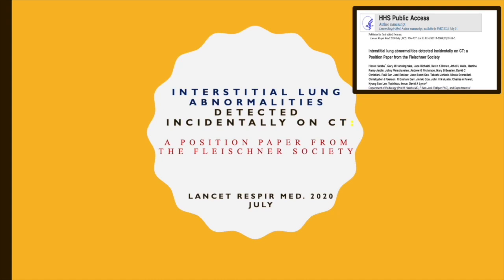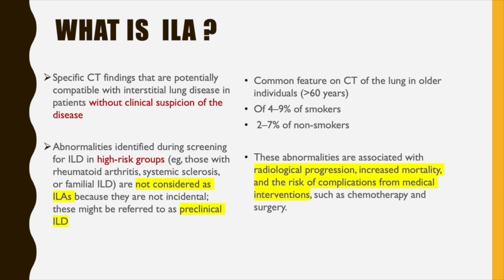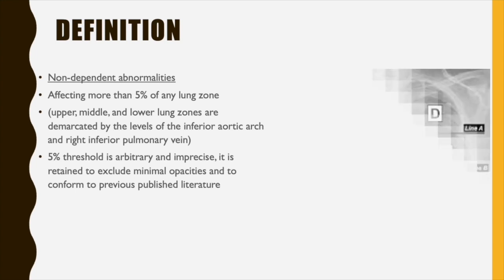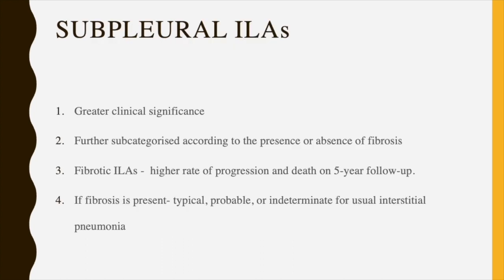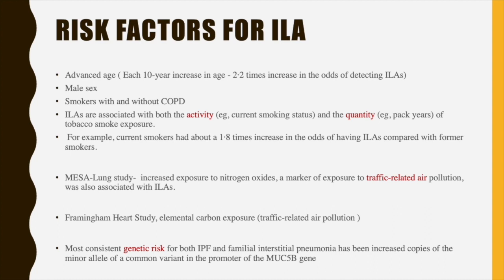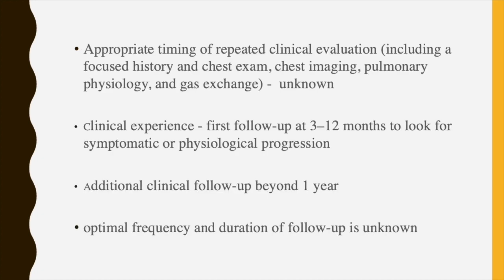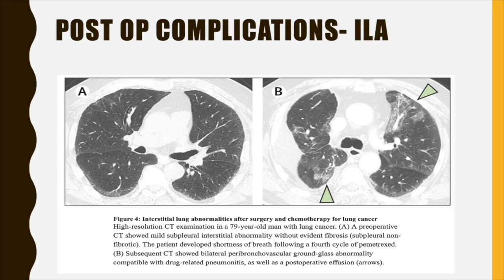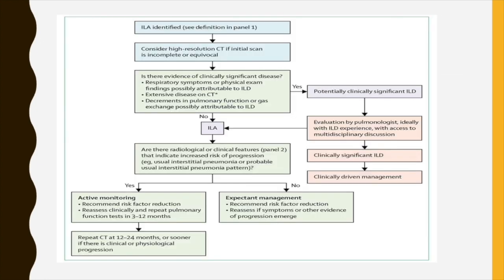Interstitial Lung Abnormalities- A new radiological term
Interstitial lung disease related findings on Chest CT scan have been variously defined by practitioners. In an attempt to formalise terminology and avoid clinical confusion, a position paper was published by Fleishner Radiology Society.This Video by Dr Anshum Aneja Arora is a brief summary of the recommendations of this society.